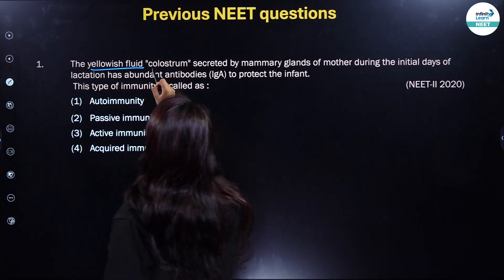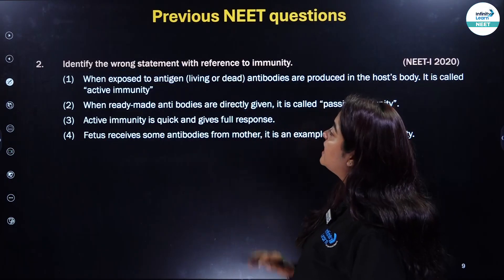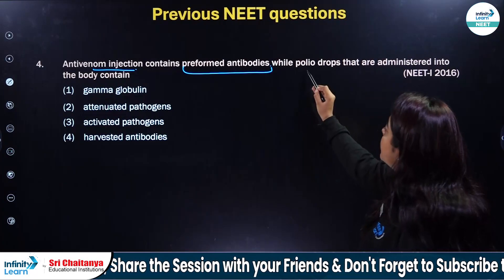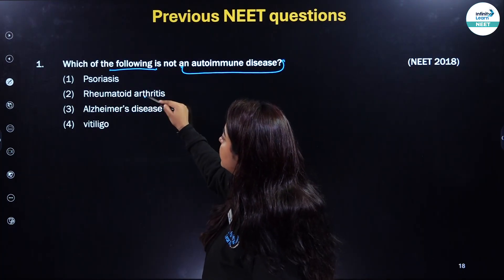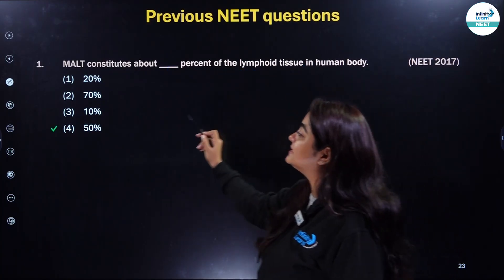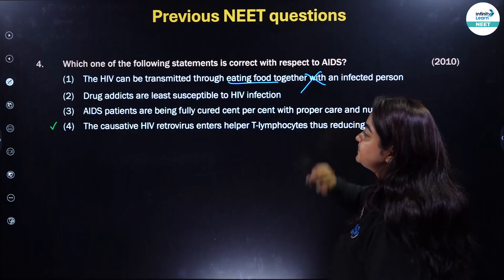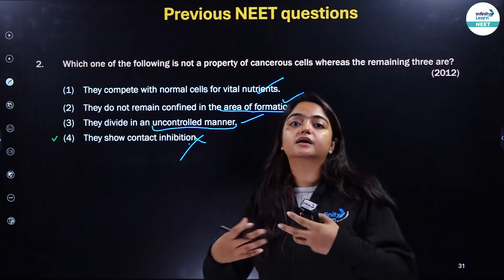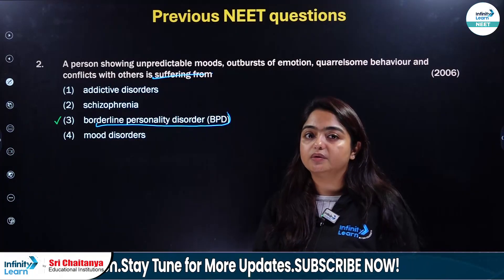Human Health and Diseases | Quick Revision & MCQs for NEET 2025 | Class 12th | 📚NCERT Line By Line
Get ready for the NEET 2025 Exam with a quick and easy revision of the topic Human Health and Diseases. In this video, Tania Ma'am will explain important concepts and solve MCQs to boost your NEET 2025 Preparation. This session is perfect for Class 12 students preparing for NEET 2025. Watch now and strengthen your understanding of this important topic.

"Human Health and Diseases" explores the physical and mental well-being of individuals, focusing on immunity, diseases, and their causes. It covers pathogens, lifestyle disorders, and preventive measures. Topics include vaccines, immunity types, common infections, and non-communicable diseases like diabetes. Understanding health promotes awareness, prevention, and management of diseases for a healthier life.

FAQs:
What is the concept of human health and disease?
Is NCERT enough for human health and disease?
What are the four types of human disease?
What is the chapter name of human health and disease?
Why is human health important?
Who defines health and disease?